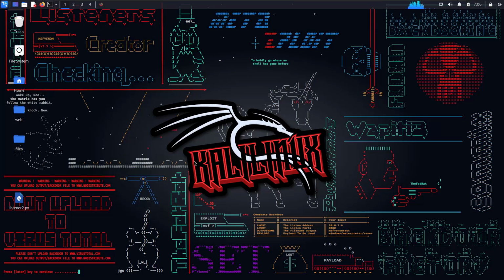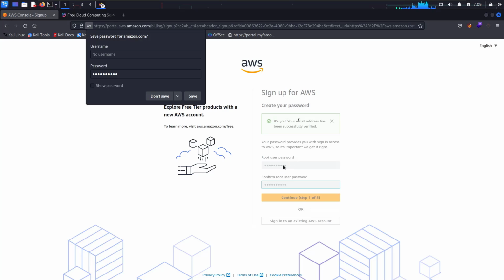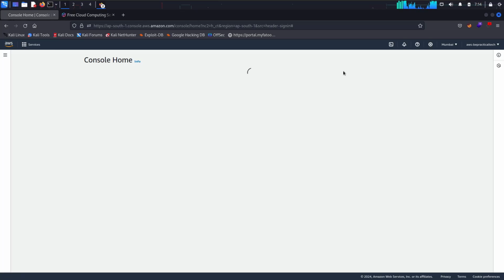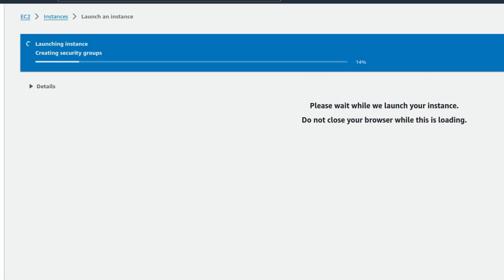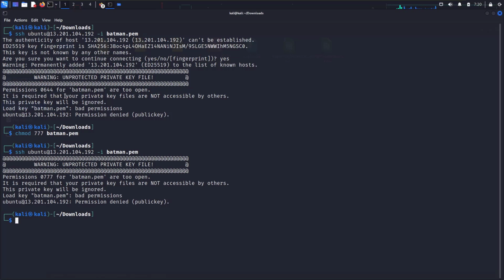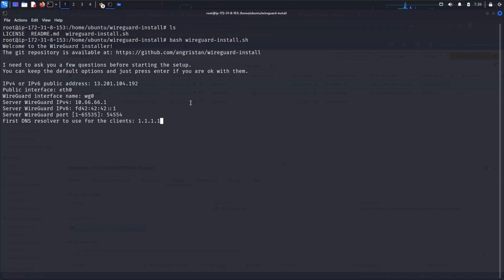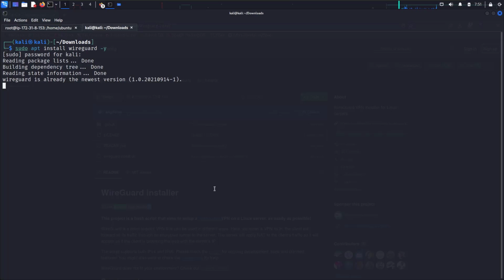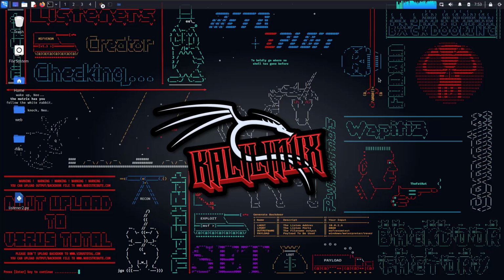Anonymity Techniques: Create Your Own VPN Server For FREE! | 2024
Ever wanted to safeguard your online activities without breaking the bank? Look no further! In this exclusive tutorial, we'll show you how to set up your very own VPN service completely FREE of charge!

Say goodbye to prying eyes, geo-restrictions, and data snooping as we guide you through the simple steps of creating your personal virtual private network. Whether you're streaming your favorite shows, working remotely, or just browsing the web, our DIY VPN solution ensures your privacy stays intact.

Don't wait any longer to take control of your digital security. Watch now and join the movement towards a safer, more private online experience!